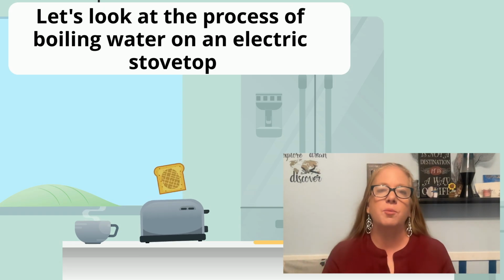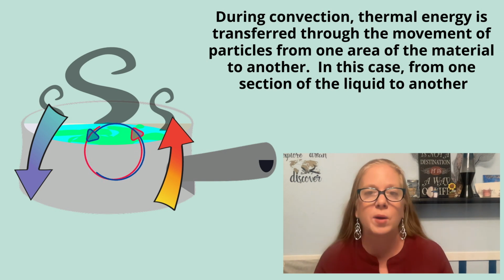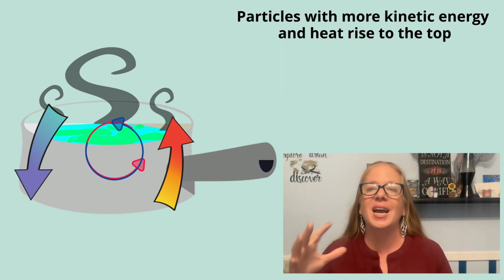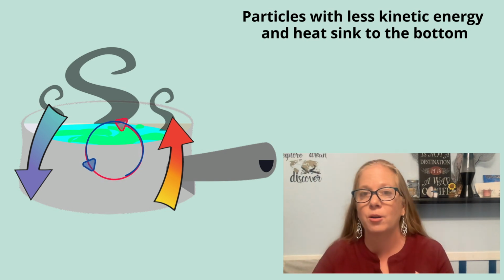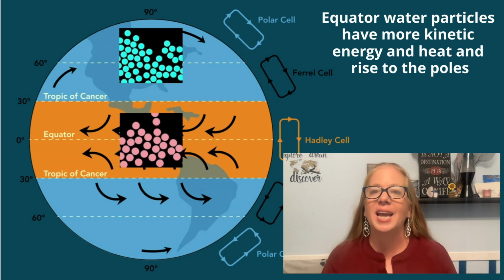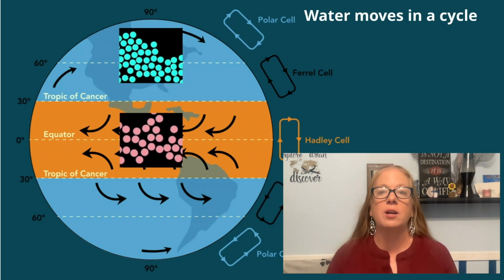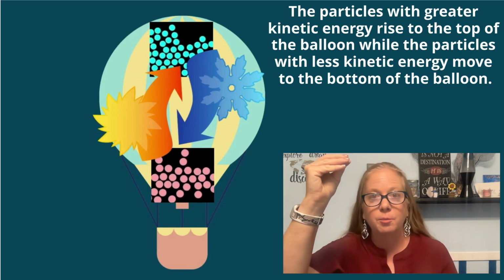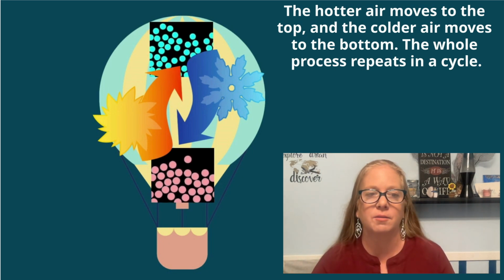Convection: How Heat Moves in Fluids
Discover how convection works as particles in fluids move and transfer energy.